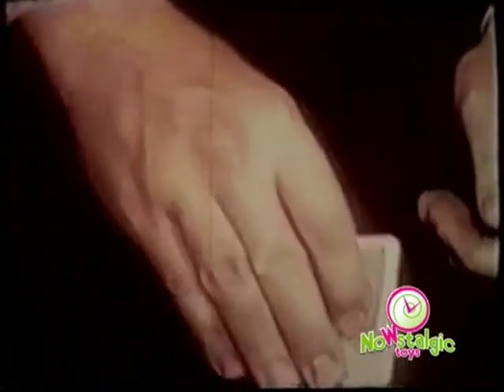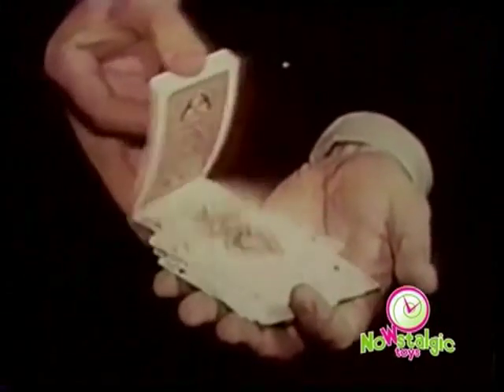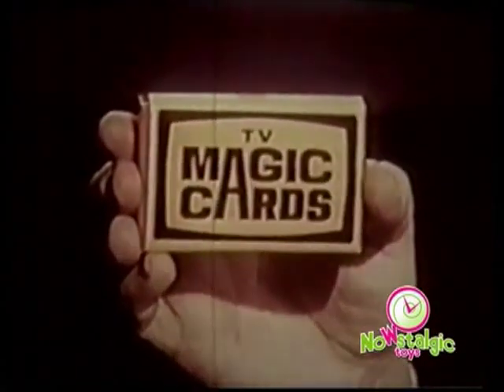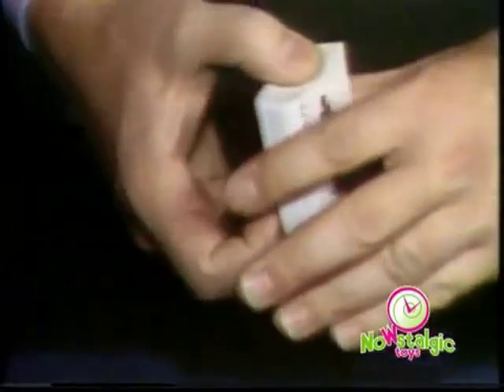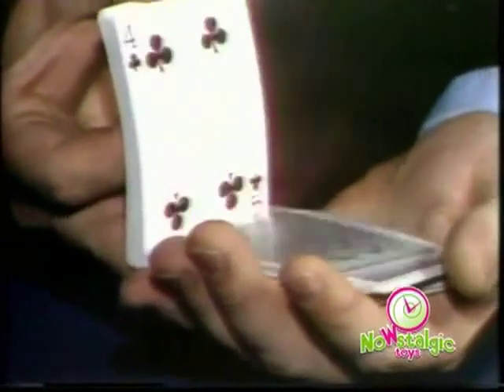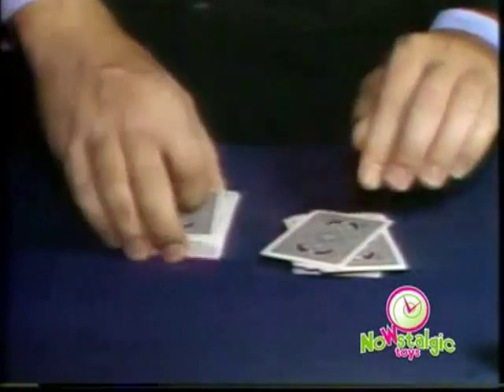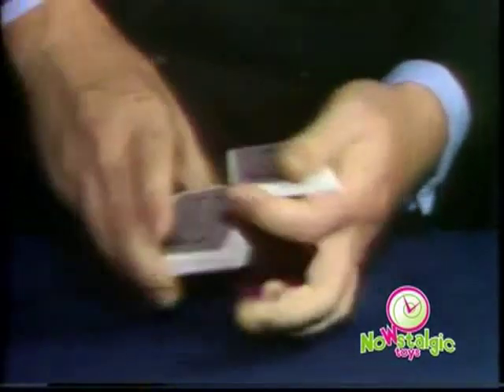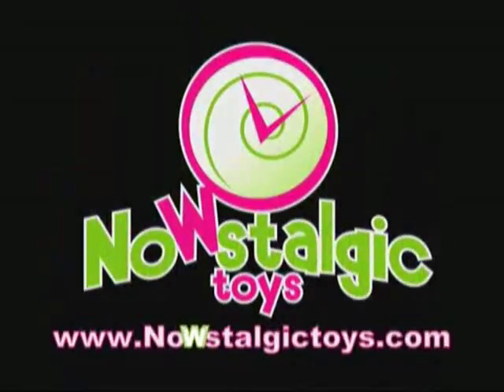TV MAGIC CARDS